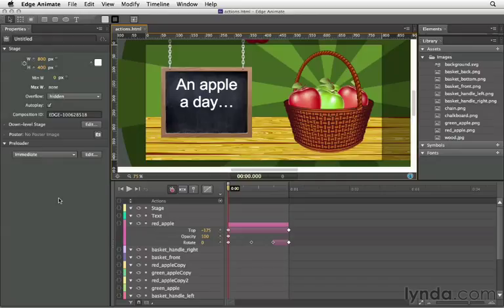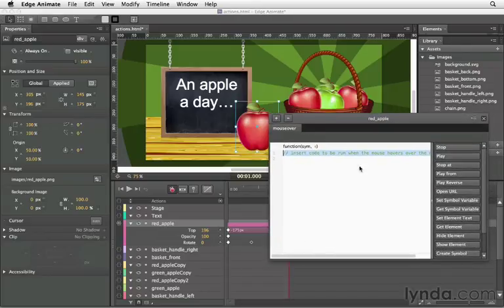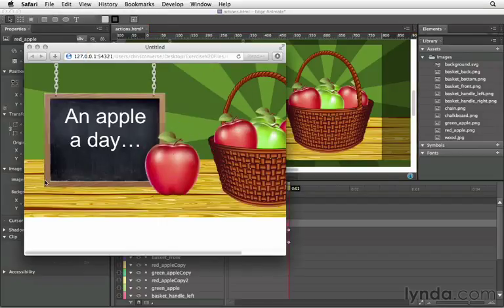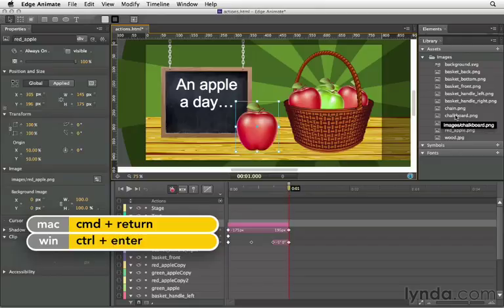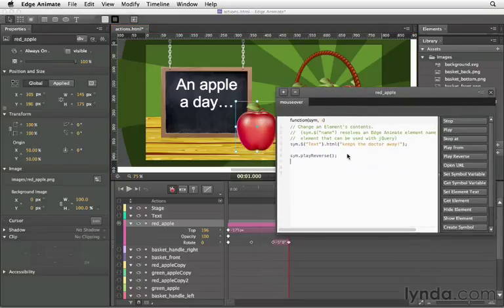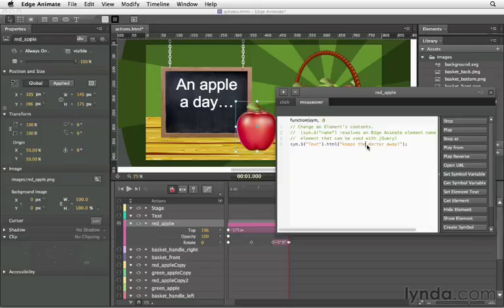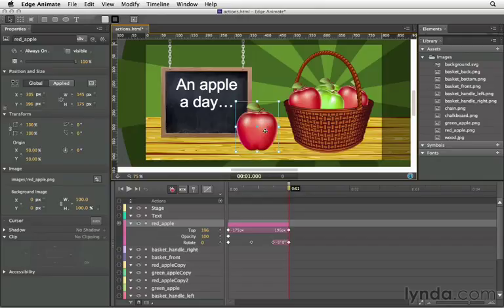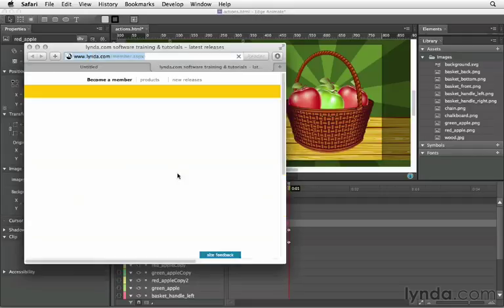08. Working with Actions - lesson 2